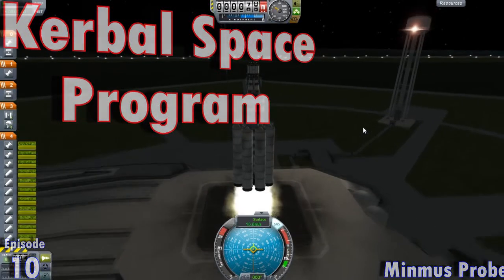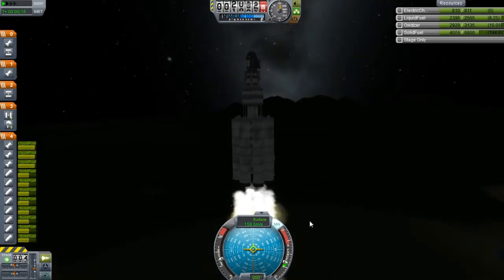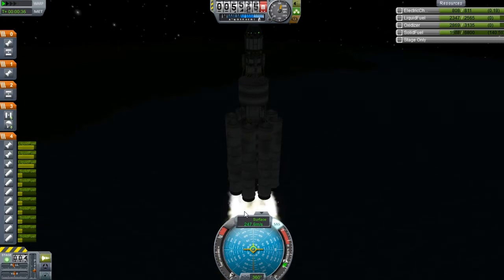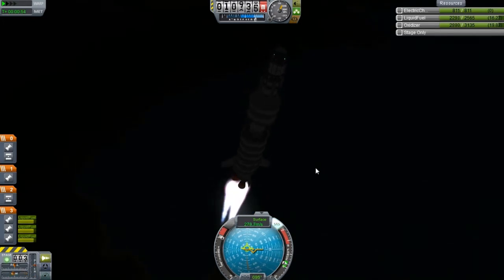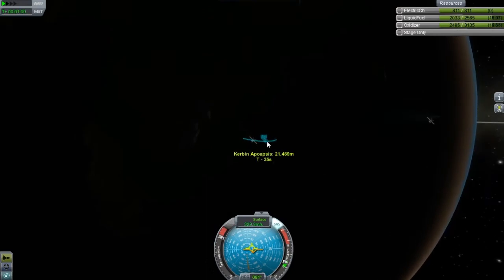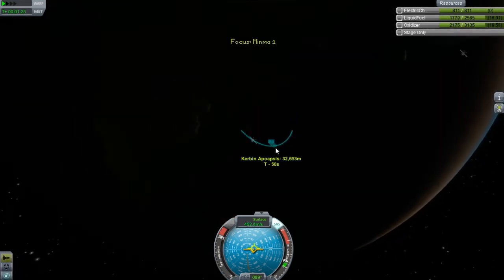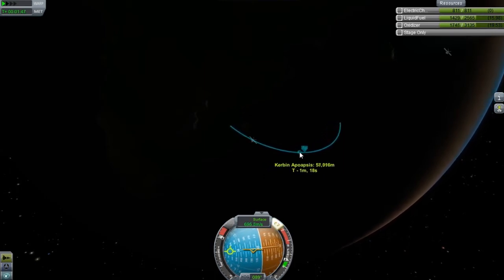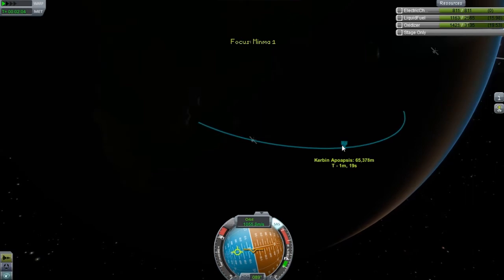KSP Career - Episode 10 - Minmus Probe!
In this episode I launch a updated version of the probe we sent to the mun last time! The mun isn't in the target this time!